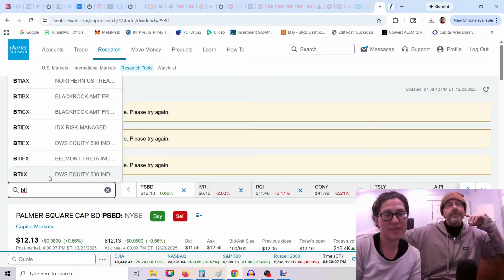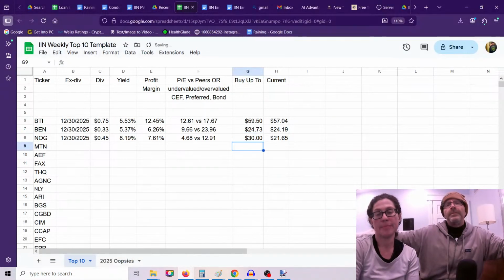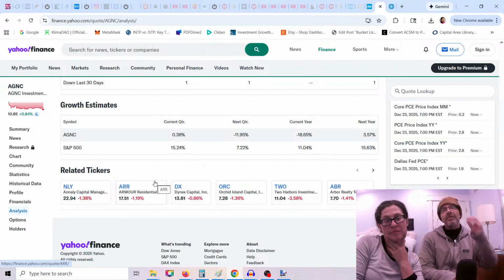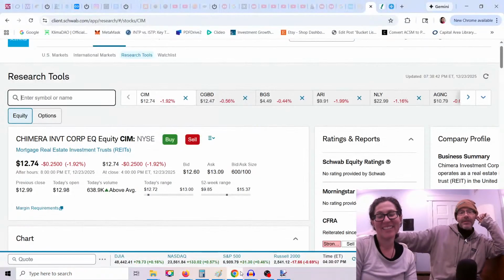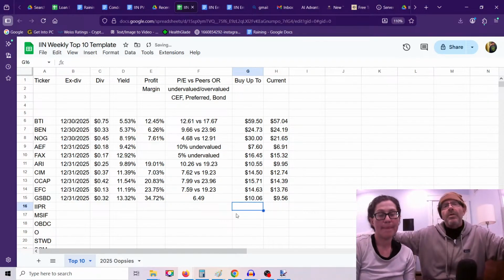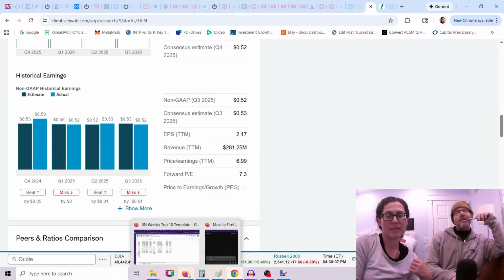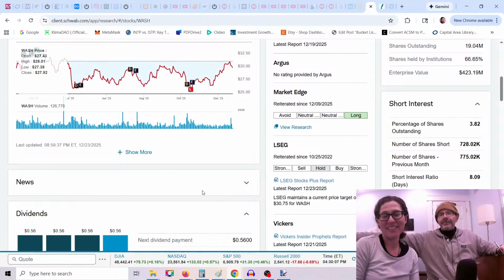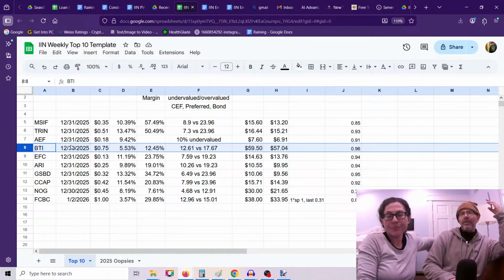Top 10 Ex-Dividend Stocks for Next Week | Live Research & Q&A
Welcome to our first Tuesday night livestream where we build our Top 10 investments going ex-dividend next week — in real time, with full transparency.

No pre-recorded lists. No cherry-picked hindsight.
You’ll see exactly how we research, what we filter out, what makes the cut, and why.

This is the second part after Carm's dad unplugged the router and we lost connection.

What we cover in this live stream:

- Our Top 10 ex-dividend stocks & funds for the upcoming week

- Dividend yield vs. sustainability (not just headline numbers)

- Valuation, risk, and income reliability

- Who these investments are actually good for (income, growth, or both)

- What we’re buying, watching, or skipping — and why

Live Q&A:

Ask questions during the stream and we’ll answer them live.
Missed the live session? Drop questions in the comments — we’ll cover them next week.

This is a weekly, repeatable process designed for:

- Dividend investors

- Income-focused portfolios

- Anyone tired of “buy this now” nonsense without context

📅 We go live every Tuesday evening.
Bring your questions, your watchlist, or just lurk and steal the process.